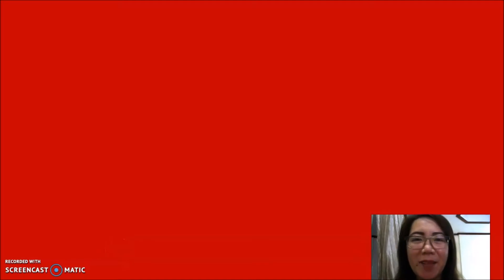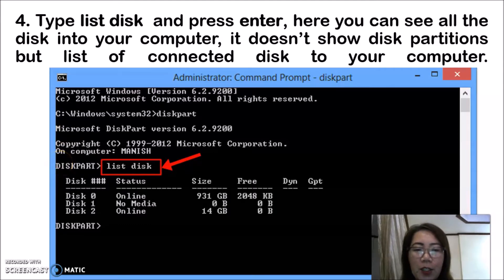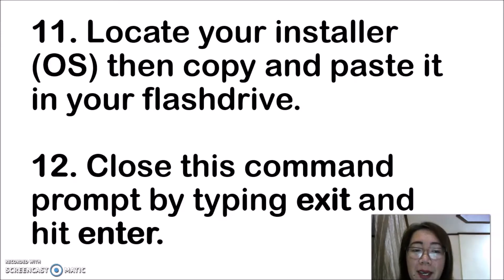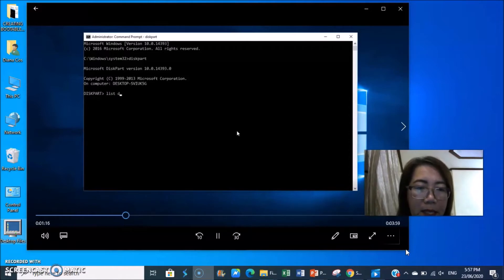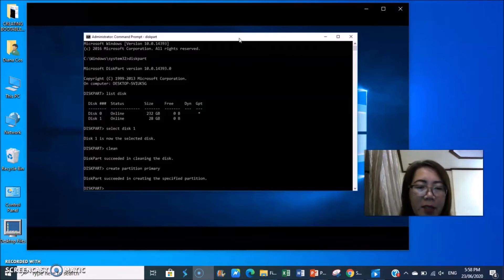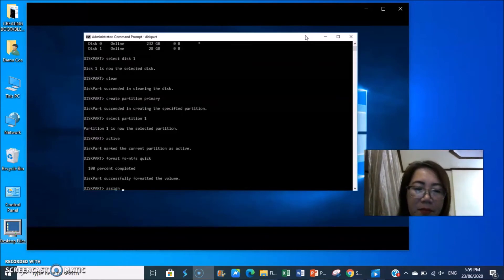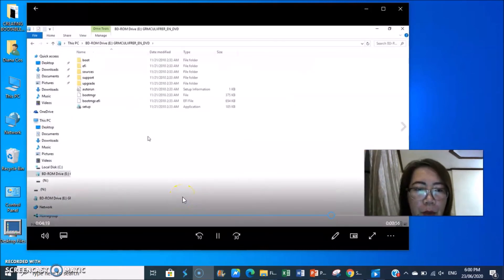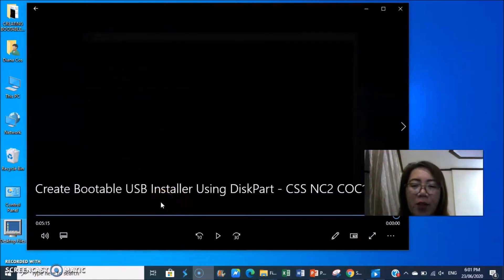How to Create a Bootable USB Flash Drive Using Diskpart CSS NCII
In this video,  i will show you how to create a bootable flashdrive. Just follow the simple steps..